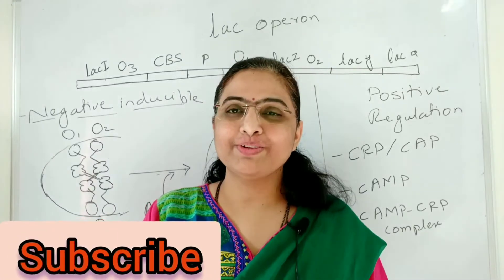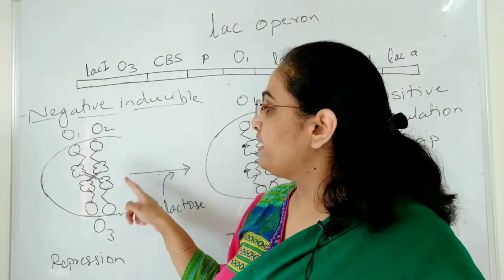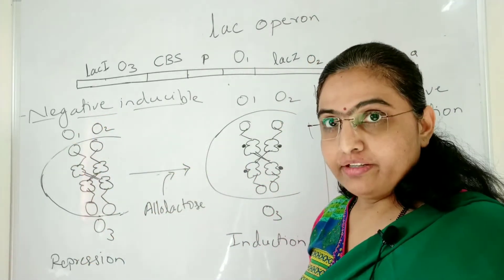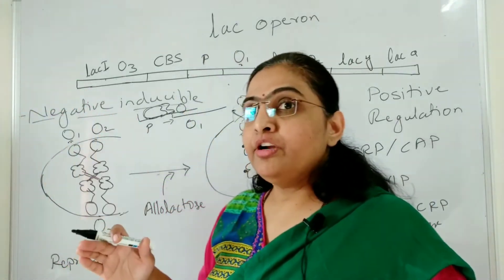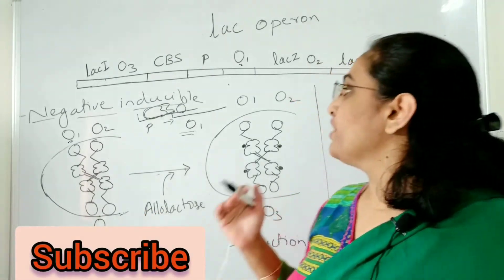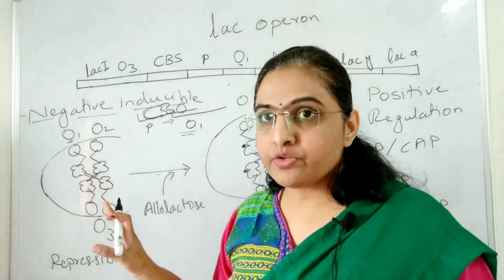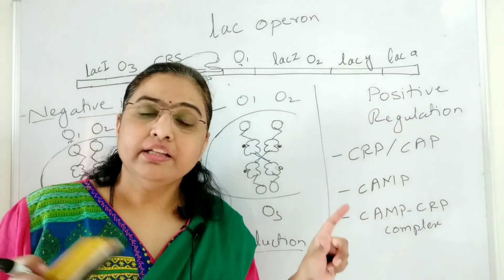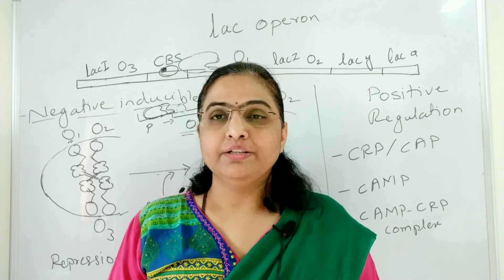lac operon: Negative Regulation and Positive Regulation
lac operon is inducible operon. lac operon is regulated by two types of regulations viz. Negative regulation and Positive regulation. From the negative regulation the type of regulation negative inducible regulation is observed in lac operon.The inducer in lac operon is allolactose which is required for induction of operon.The positive regulation also be called in this operon as catabolite repression. The CRP fuctions as activator and cAMP as inducer.